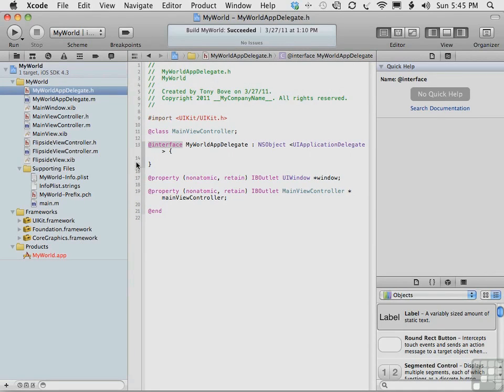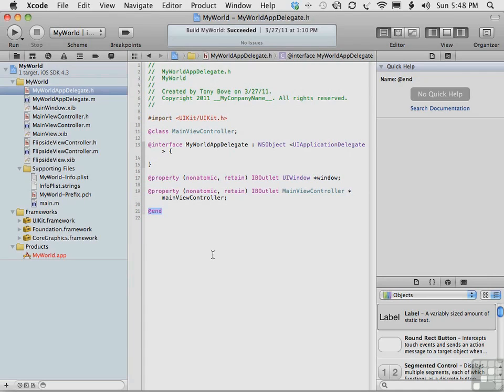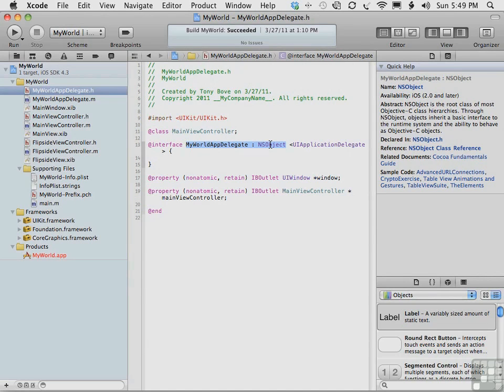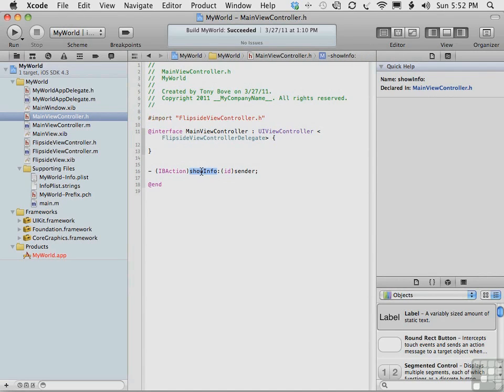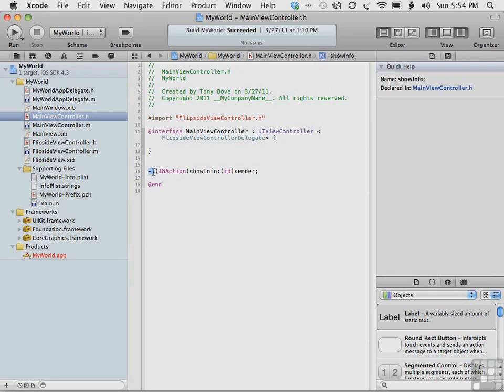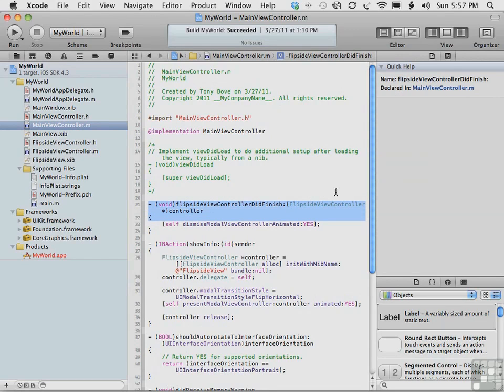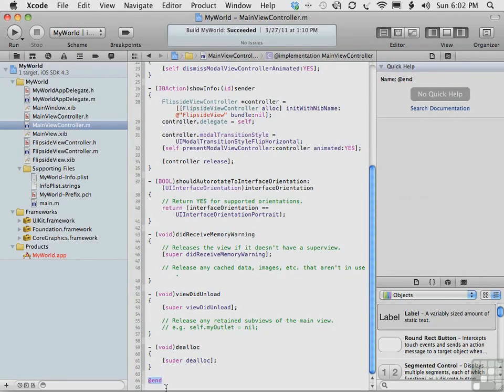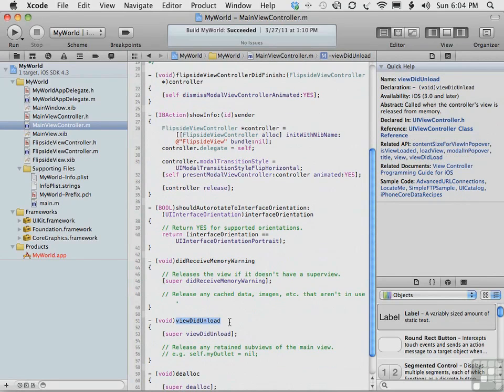0902 Using Header And Implementation Files